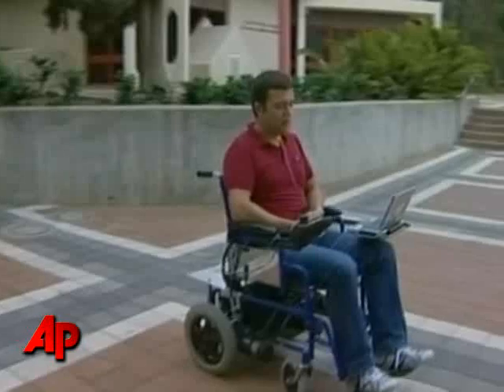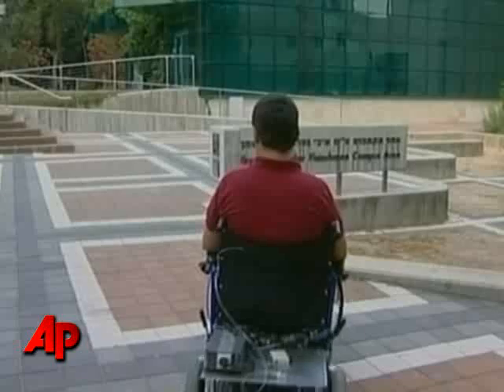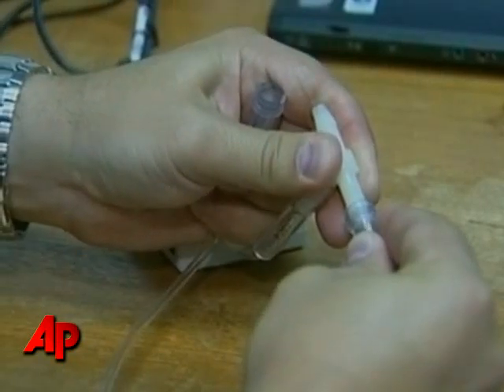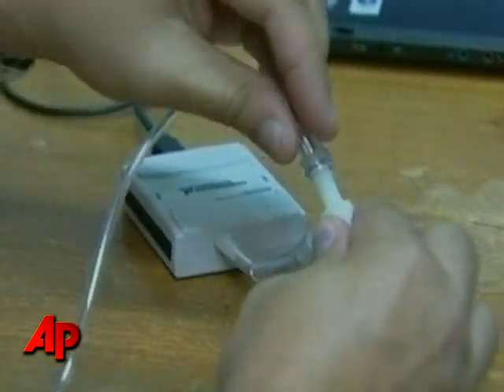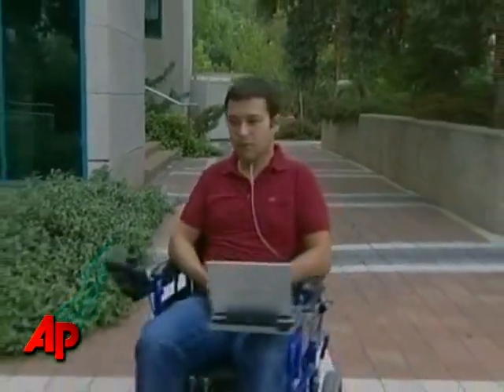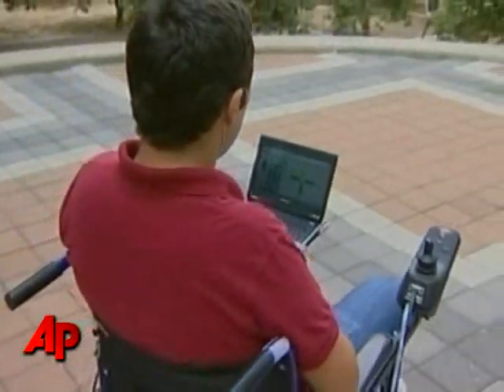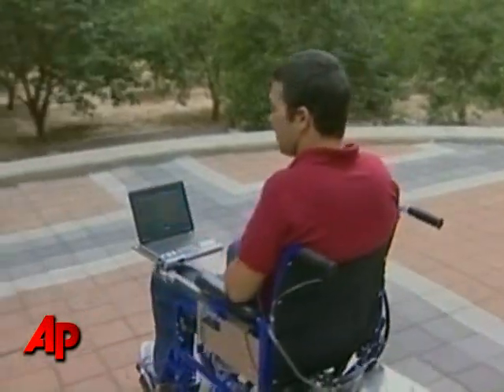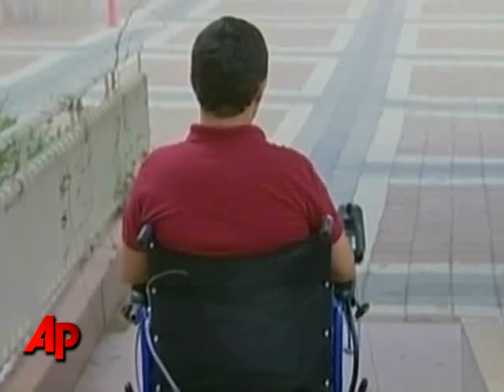Sniff to Steer: Nose Aids Wheelchair Navigation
Scientists in Israel have invented a device that can enable paraplegics and quadriplegics to manoeuvre a wheelchair and communicate on their own simply by sniffing. (Oct. 21)